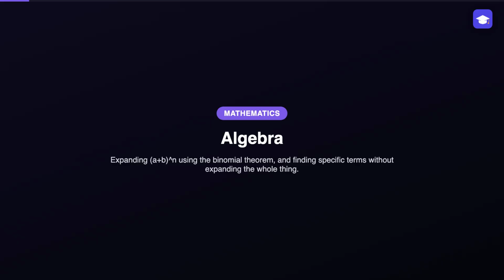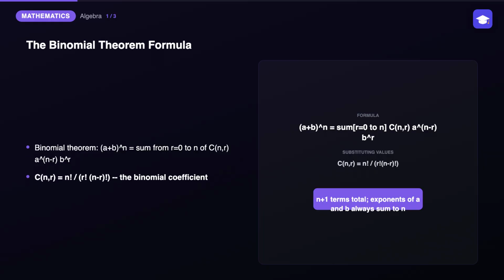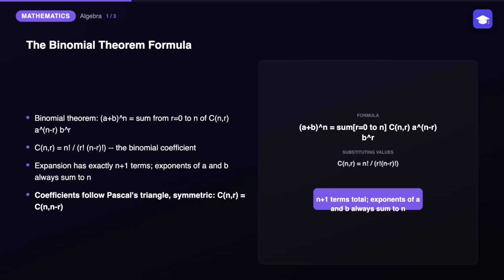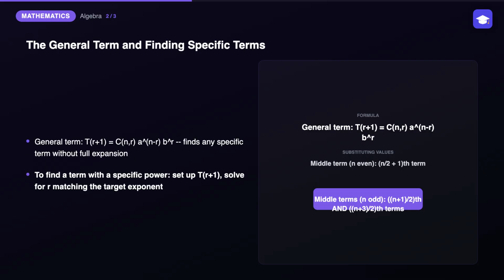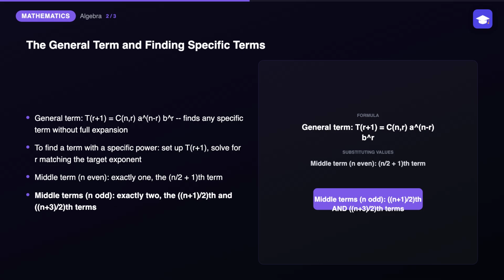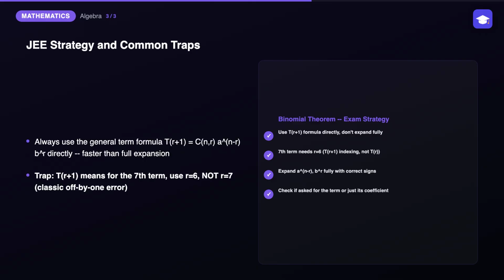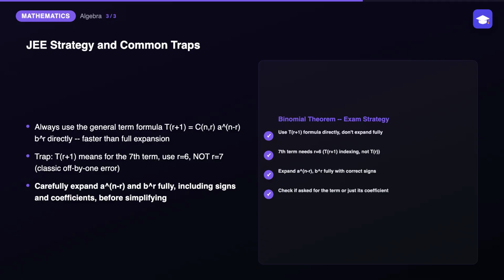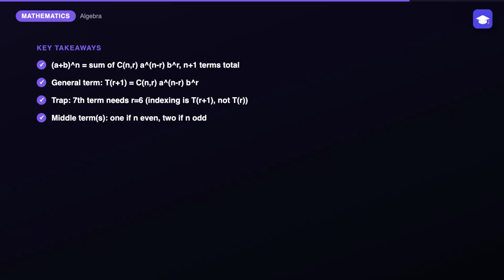Binomial theorem for a positive integral index | JEE Mathematics (Algebra)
Expanding (a+b)^n using the binomial theorem, and finding specific terms without expanding the whole thing.

In this video we cover:
1. The Binomial Theorem Formula
2. The General Term and Finding Specific Terms
3. JEE Strategy and Common Traps